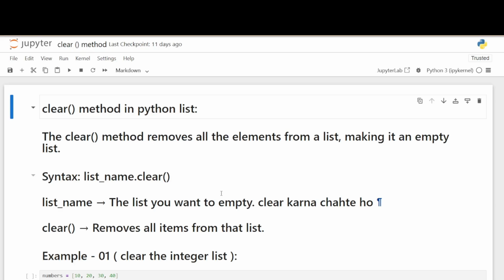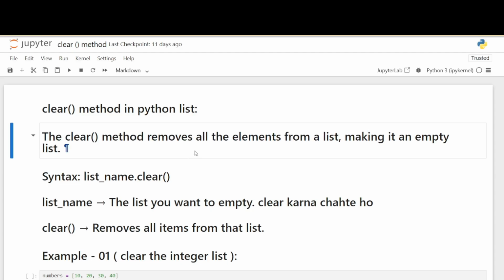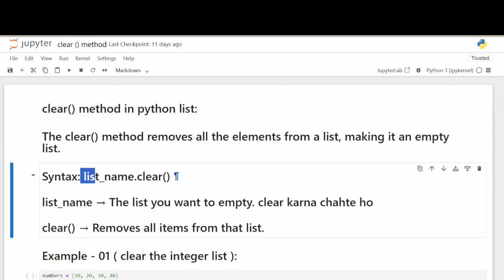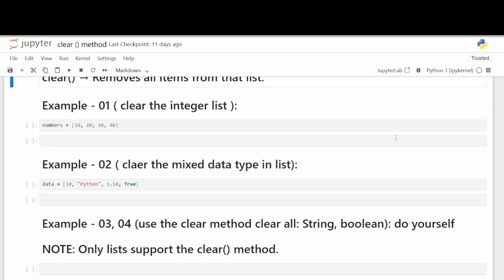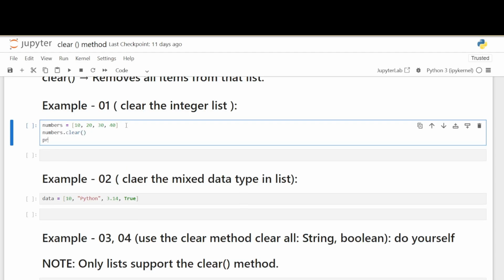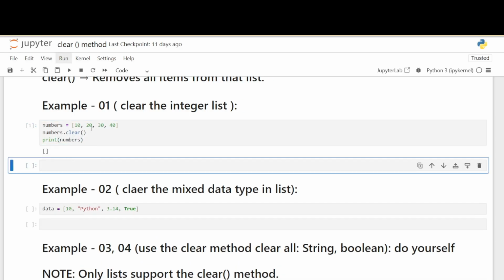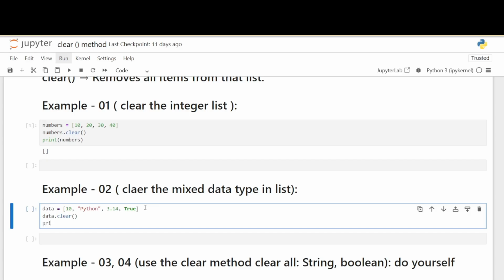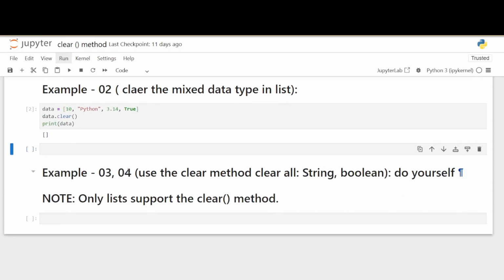Lec # 11 Python clear Method Explained | Remove All Items from a List"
🚀 Learn the Python `clear()` Method in this beginner-friendly tutorial!

In this video, you'll learn how the `clear()` method works in Python lists, how to remove all items from a list instantly, and when to use it in real-world programming projects.

✅ What you'll learn:
• What is the Python `clear()` method?
• Syntax of `clear()`
• Python `clear()` method with code examples
• Before and after output demonstration
• Real-life examples

💻 Example:
my_list = [10, 20, 30, 40]
my_list.clear()
print(my_list)
# Output:
🎯 This video is perfect for:
• Python Beginners